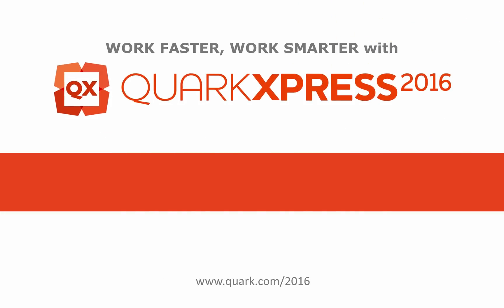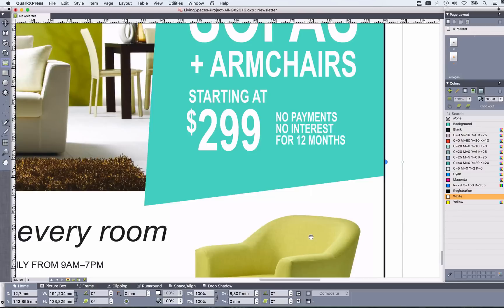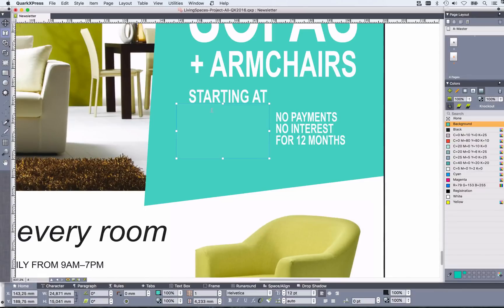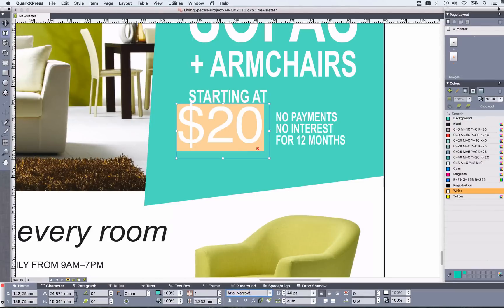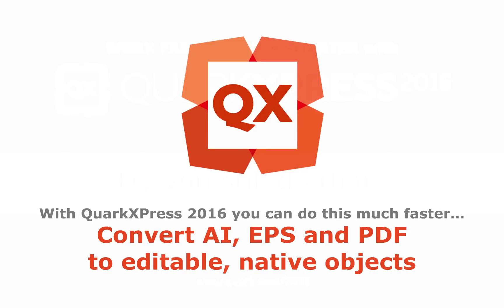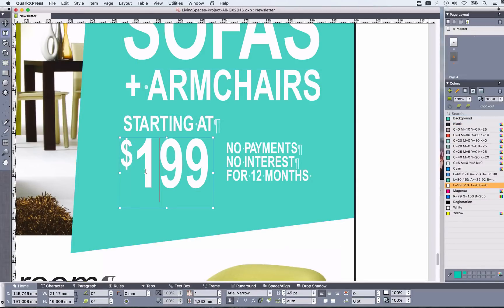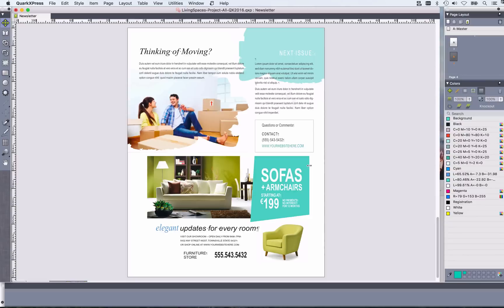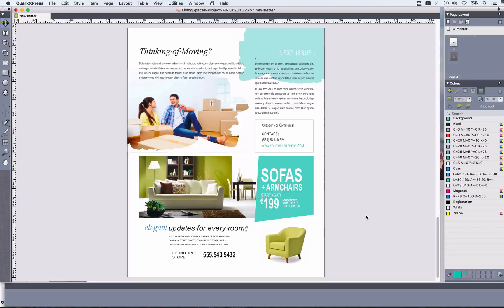Do you still work this way? Better Convert PDF to editable objects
When you receive a PDF and need to change it, do you still put boxes above it or spend time to rebuild it?

With "Convert PDF to native, editable Objects" in QuarkXPress 2016 you can convert AI, EPS and PDF to editable objects and quick start yourself.